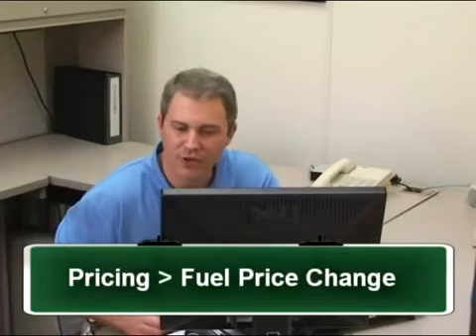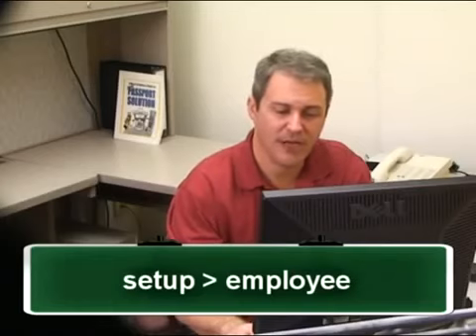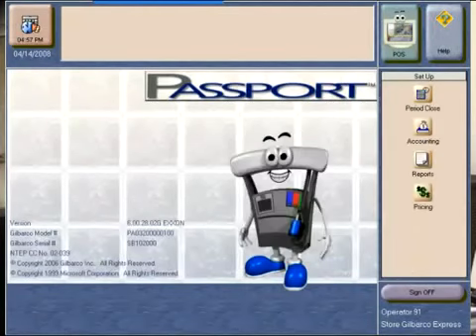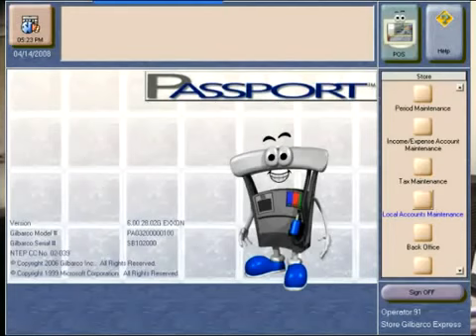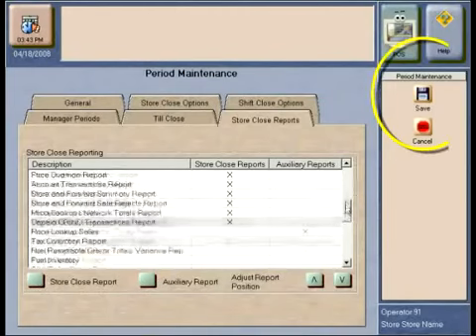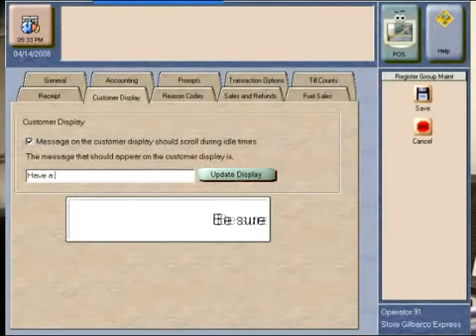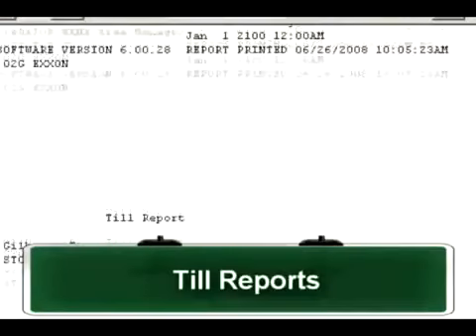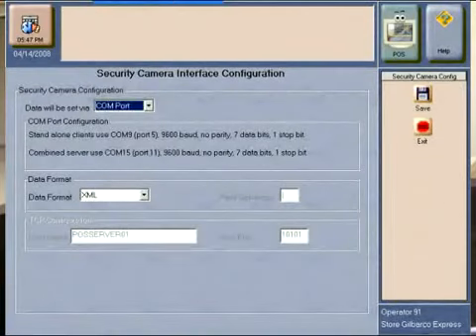Quick Solutions for Common Manager Situations Passport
Quick Solutions for Common Manager Situations - Passport Point of Sale Training Video